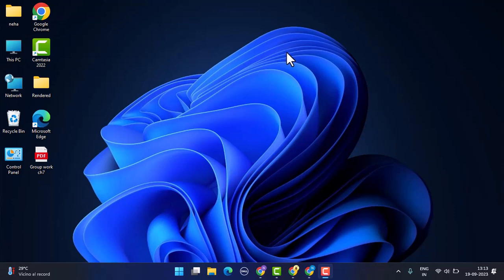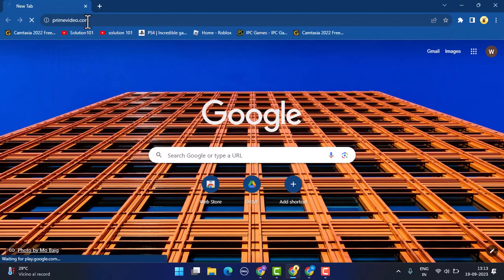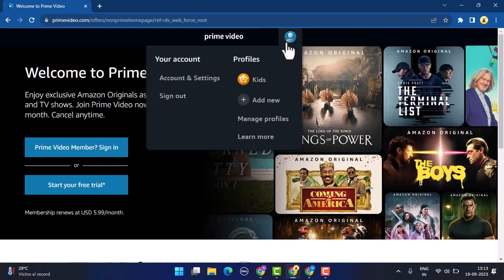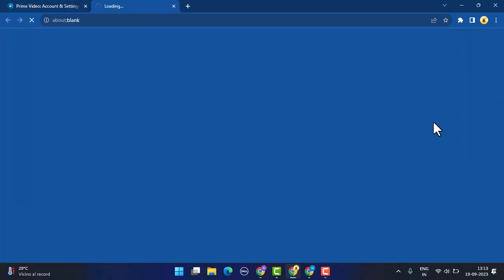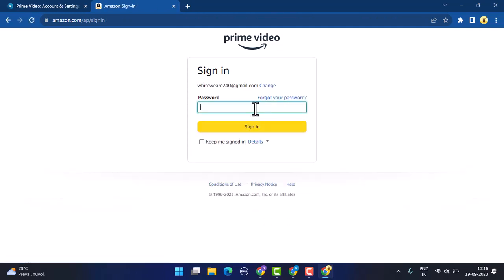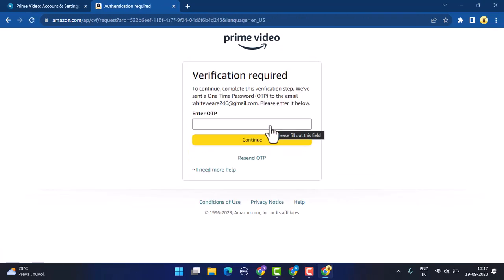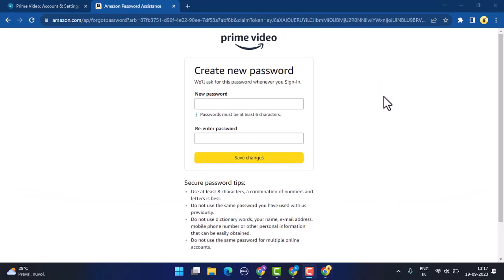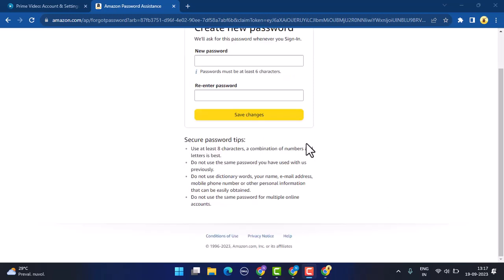How to Change Amazon Prime Password !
This video guides you in an easy step-by-step process to change amazon prime password.

Chapters / Timestamps
0:00 Intro
0:10 Change Password
1:25 Outro